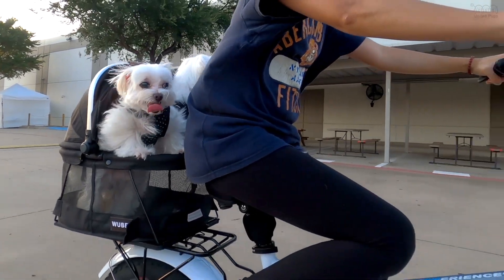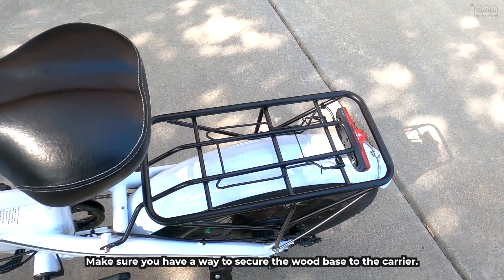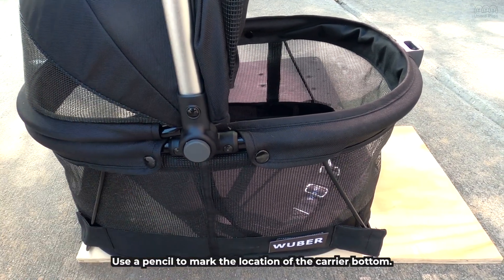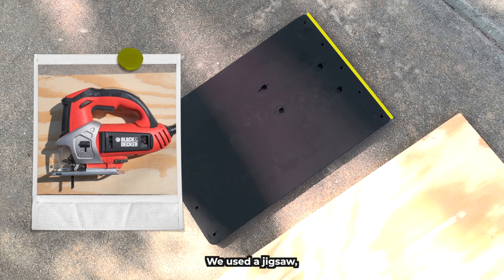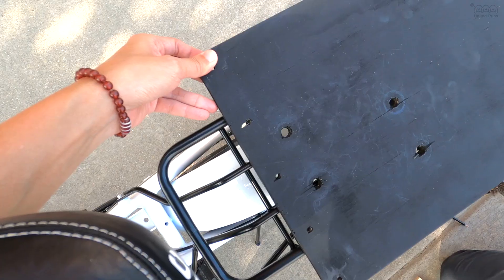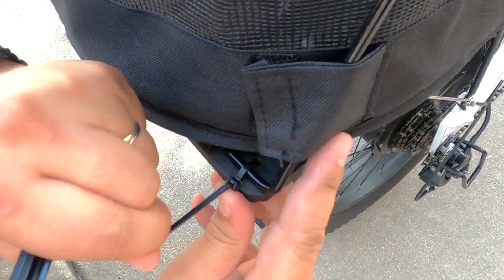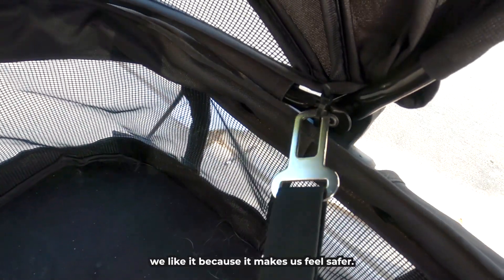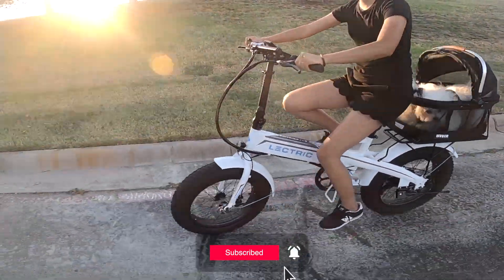Bicycle Dog Carrier 👉 Rear Rack Bicycle Dog Carrier hybrid DIY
Learn about building your own Bicycle Dog Carrier.  We take you though our process of building our own.
It's a bit of a hybrid setup, where we purchased a carrier then attached it to our bicycle.

This is great because it is a:
-Rear Rack Bicycle Dog Carrier
-Easy to build
-Lot of functionality

PARTS LIST:

Pet Gear Dog Carrier
3/8" plywood sheet (2'x4')
4 - 3/8" x 1.5" bolts
4 - 3/8" washers
4 - 3/8" wingnuts
2 - bolt plates (look at your rack to determine what size)
1 - spray paint (choose your color)
1 - Package of zip ties (minimum 10 quantity)

Youtube is the best place to visit when searching for videos about Bicycle Dog Carriers.
Bicycle Dog Carriers are obviously something that interests you and a lot of people so I made this video about this topic.
Our YouTube channel has various other videos Maltese dog related videos, cleaning tips, bicycle carriers, and fun lifestyle.
Please check them out :

How to clean Maltese dogs eyes 👉 simple daily routine for a clean face

If you were looking for more information about a Rear Rack Bicycle Dog Carrier or Dog bike basket, did this video help?